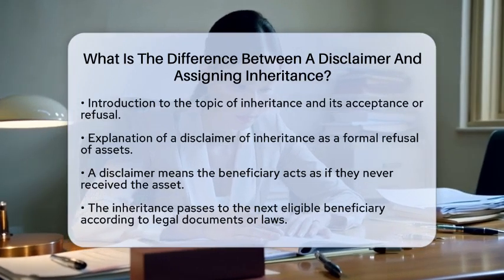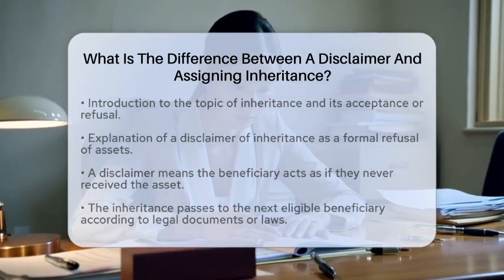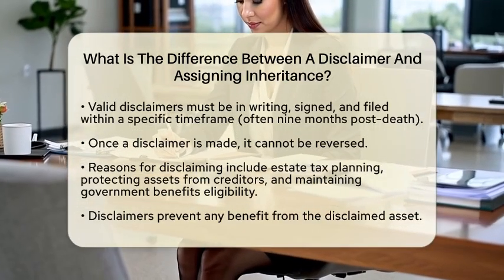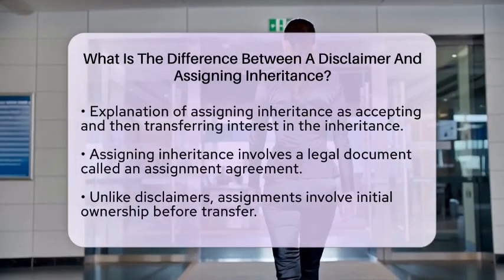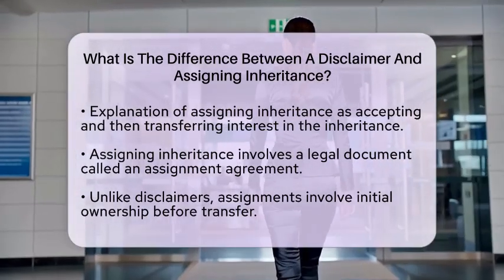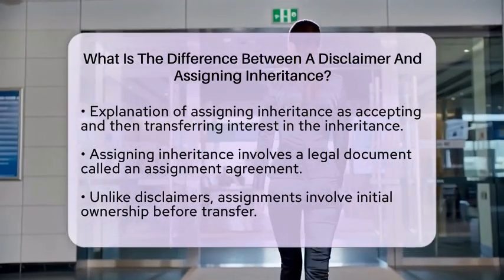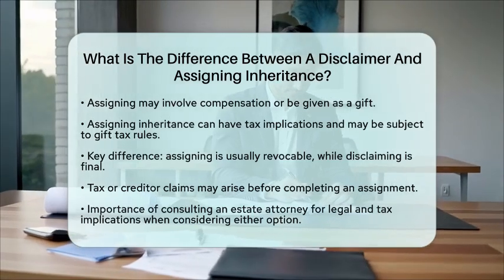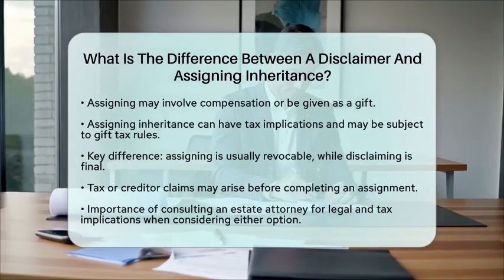What Is The Difference Between A Disclaimer And Assigning Inheritance? - Wealth and Estate Planners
In this informative video, we will clarify the differences between a disclaimer of inheritance and assigning inheritance. Understanding these concepts is essential for anyone involved in estate planning or navigating inheritance laws. We will define what a disclaimer is and how it allows a beneficiary to refuse an inheritance, ensuring that the asset passes on to the next eligible person according to legal guidelines. We will also discuss the requirements for making a disclaimer valid and the reasons why someone might choose to disclaim an inheritance.

On the flip side, we will explain the process of assigning inheritance, where an individual accepts their inheritance and then transfers their interest to another party. This section will cover the legal documentation involved and the implications of accepting ownership before transferring it. Additionally, we will touch on the tax considerations that may arise in both scenarios.

Whether you are planning your estate or dealing with an inheritance, understanding these terms can guide your decisions.